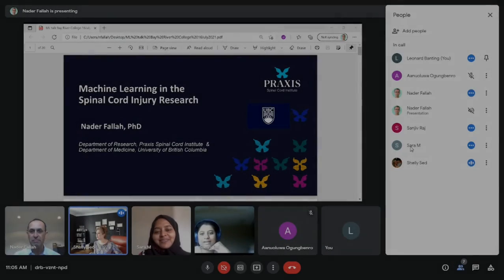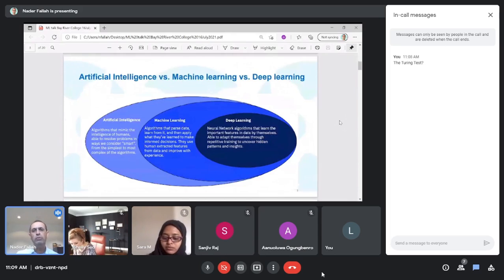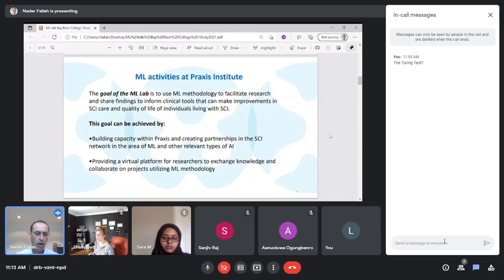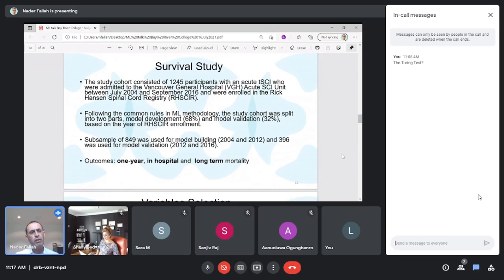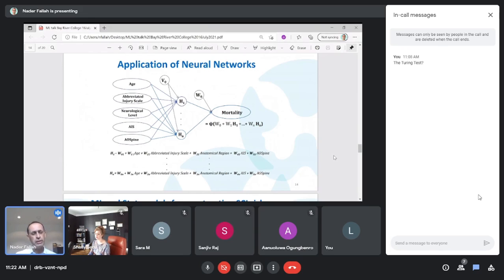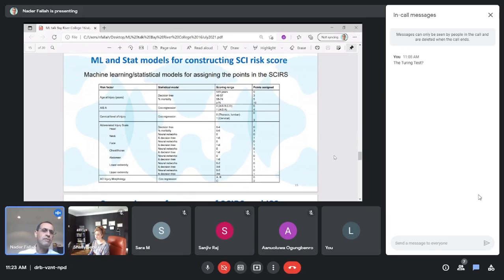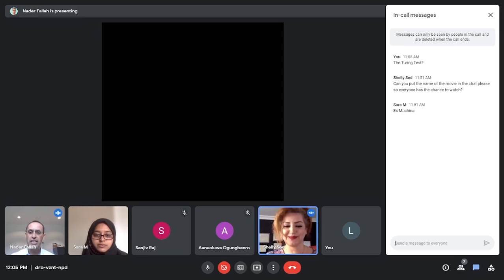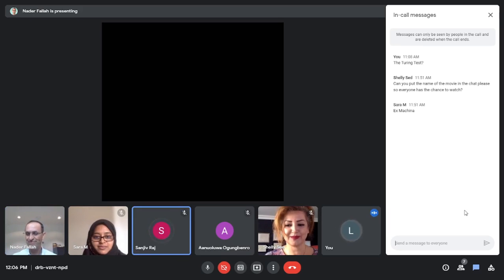Meeting with Dr. Nader Fallah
Dr. Nader Fallah from Praxis Spinal Cord Institute / UBC meets with our Applied Clinical Research Post-Graduate (ACR) class to discuss the fascinating research he is involved with, in the study of Neuroscience, Artificial Intelligence, and Machine Learning.

More about Dr. Nader Fallah;